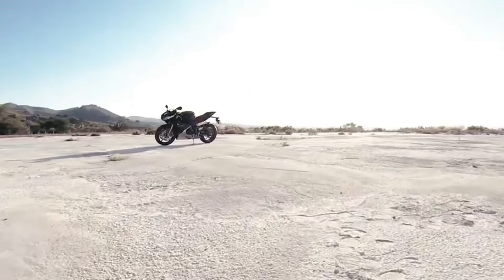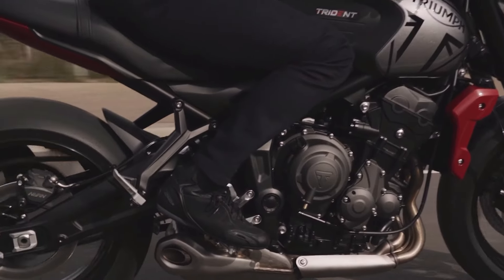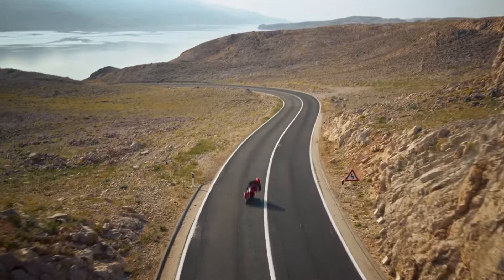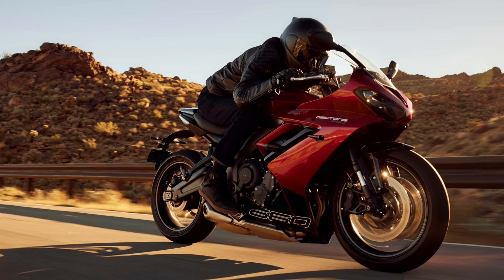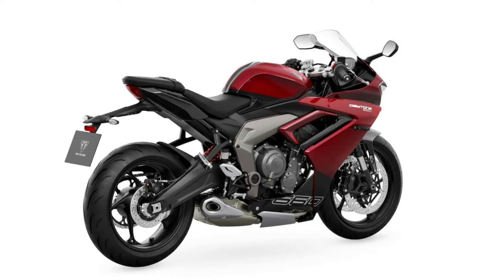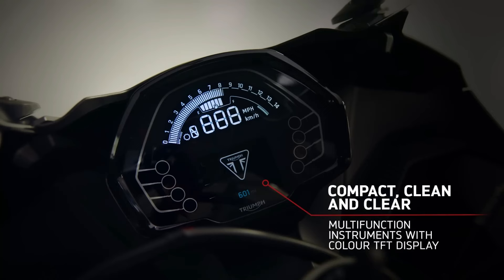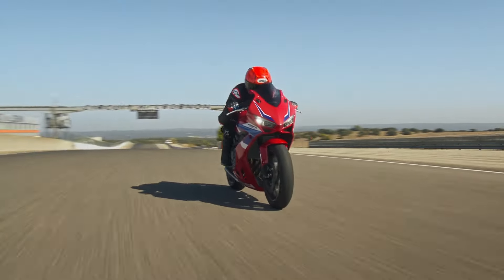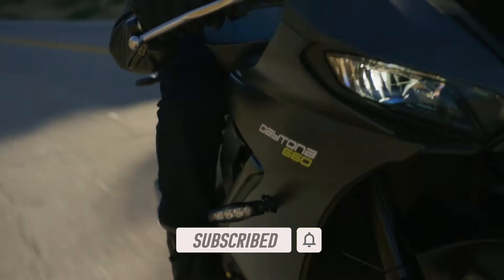2024 Triumph Daytona 660 | First Look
The 2024 Triumph Daytona 660 adds power and torque to the Middleweight Triple. The house of Hinckley is eager to show that it's more than just a reskinned Trident 660. In the US, the MSRP for the Daytona 660 starts at $9,195. In Canada, it starts at $11,295.

As for availability, the 2024 Daytona 660 should start rolling into dealers across North America in March 2024.

Video Courtesy: Triumph